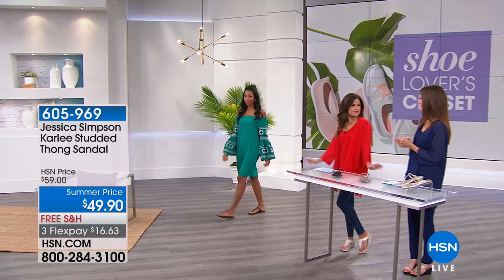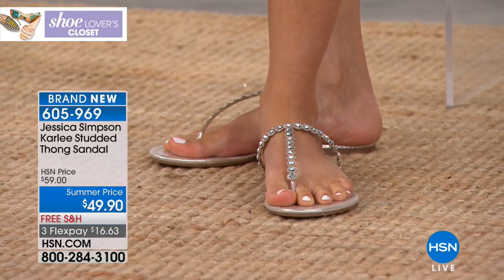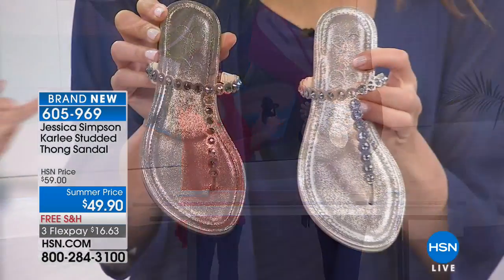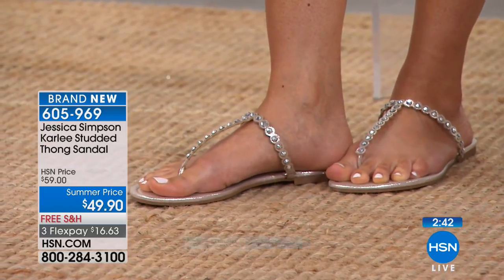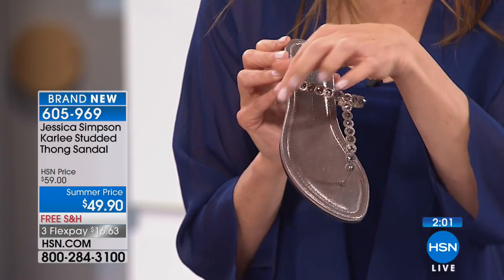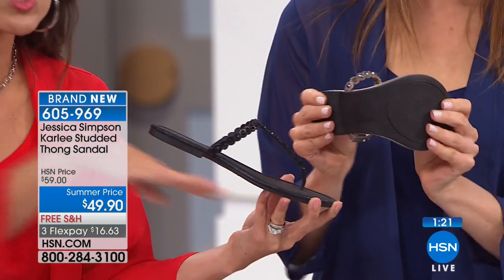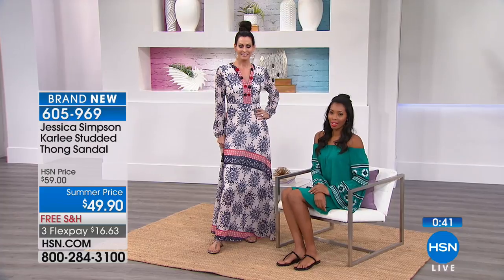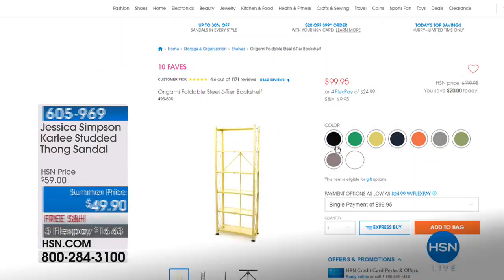Jessica Simpson Karlee Studded Thong Sandal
Put your best look forward by adding this studded thong sandal as the finishing touch to your casual ensembles. The stunning faceted studs create an...